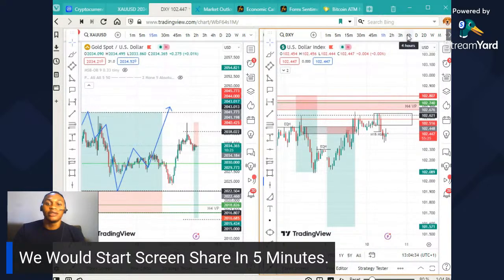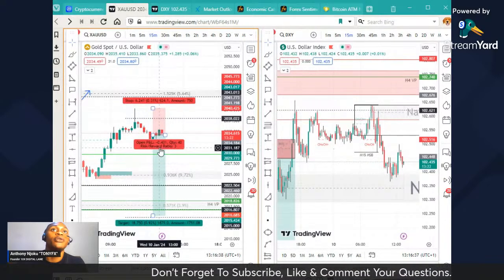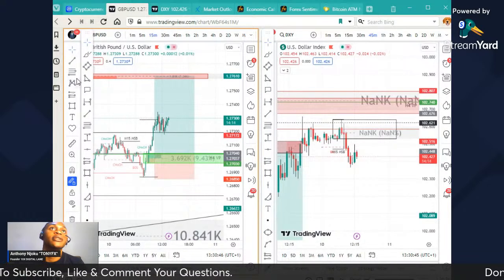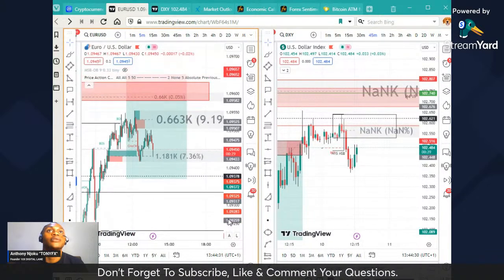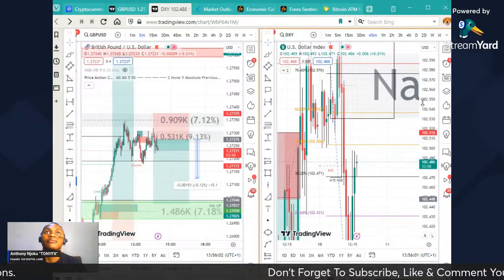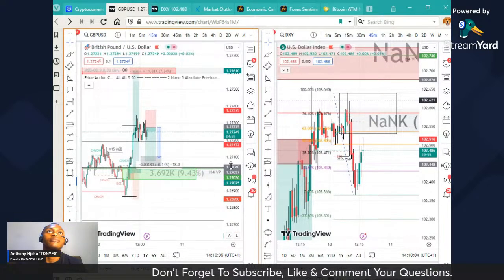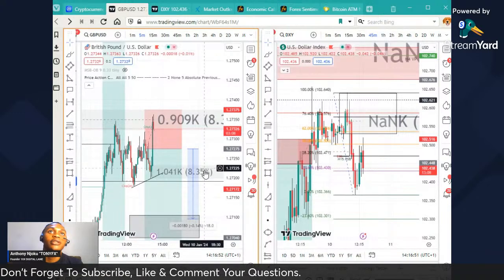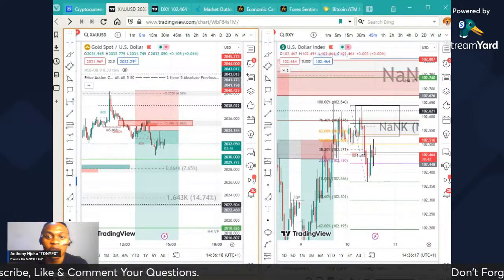Master the New York Session: Live Forex Trading Strategies (10/01/24)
Join our FREE telegram channel to get access to Trading Set-ups, Ideas, Analysis and so much more

Forex Live Trading session everyday Monday to Thursday with Anthony Njoku (Tony FX)
London Trading Session: 8:00 AM - 10:00 AM (GMT+0)
New York Trading Session: 1:00 PM - 3:00 PM (GMT+0)

During this stream, I will be teaching you how to spot quality trades across all timeframes by utilizing BOTH technical and fundamental analysis in the market (best of both worlds) with a 90% win rate. Join me to level up your trading.